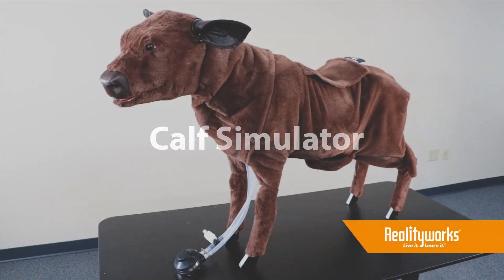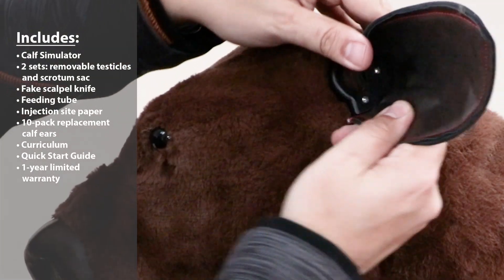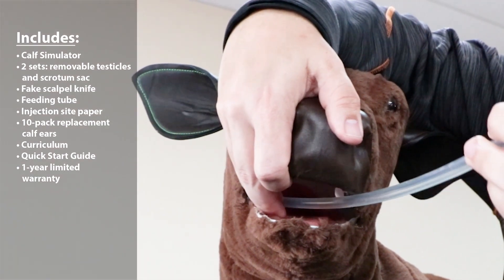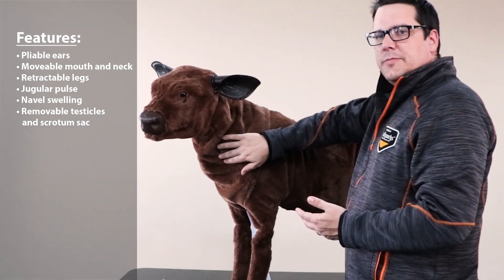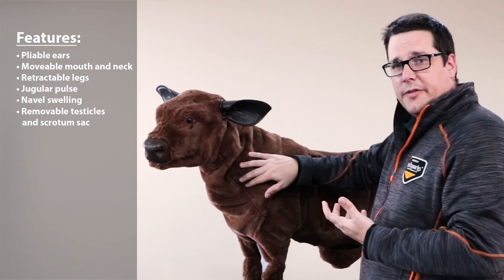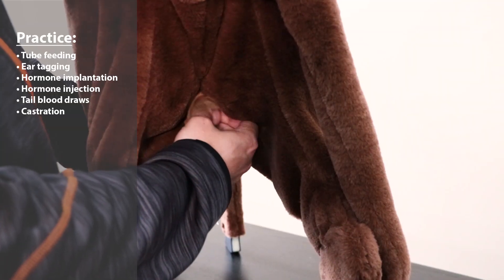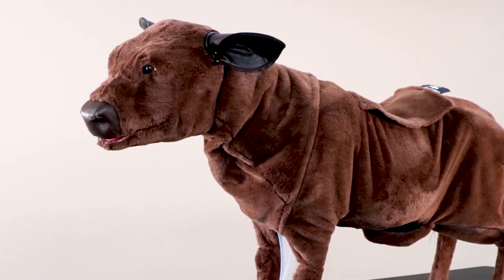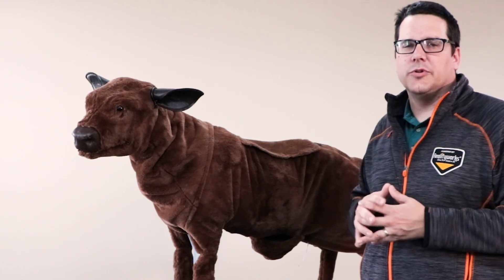Calf Simulator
Give students hands-on opportunities to practice addressing a variety of major calf issues with our life-sized Calf Simulator. Help them to understand the importance of caring for cows during their most vulnerable phase of life. The included curriculum completes the experience for both instructors and students.